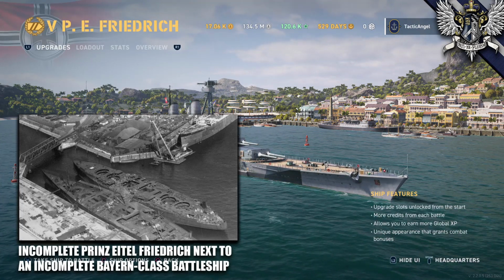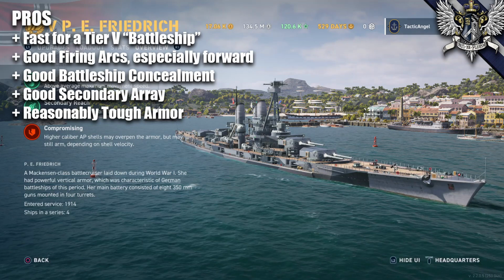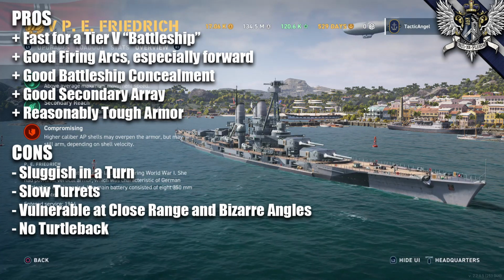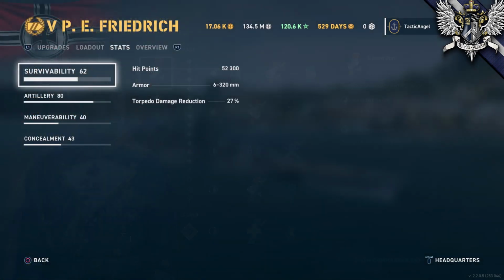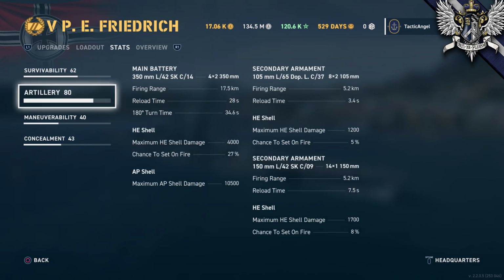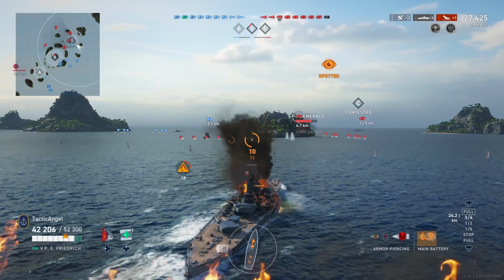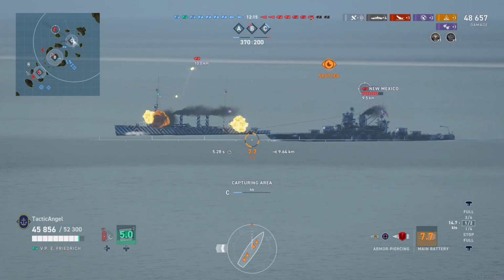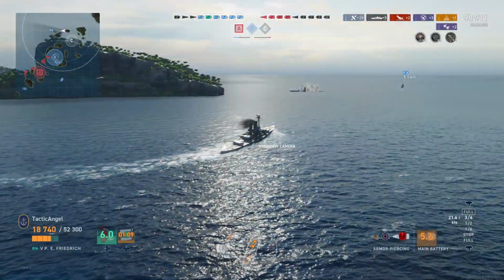WoWS: Legends - Prinz Eitel Friedrich - Premium Ship Review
World of Warships: Legends, Premium Ship Review for [KMS] Prinz Eitel Friedrich, the Tier V German Navy Battleship

Chapters:
Intro 0:00
History 0:30
Analysis 2:34
Commander 5:40
Stats 7:22
Gameplay 10:29